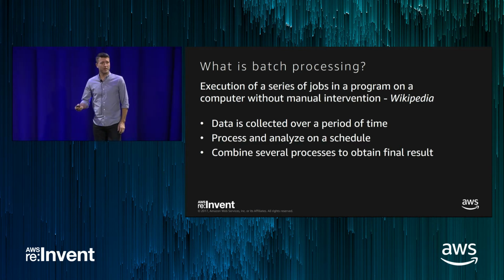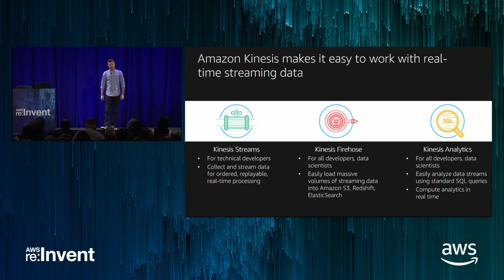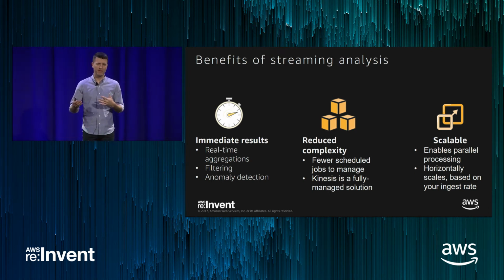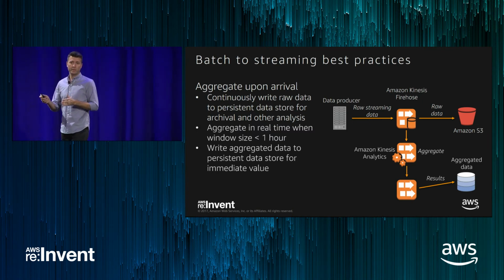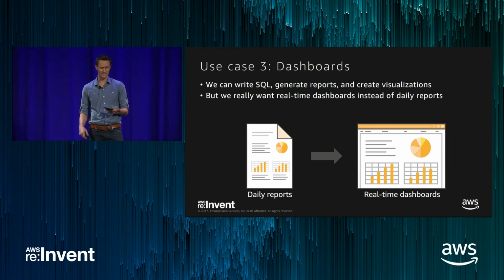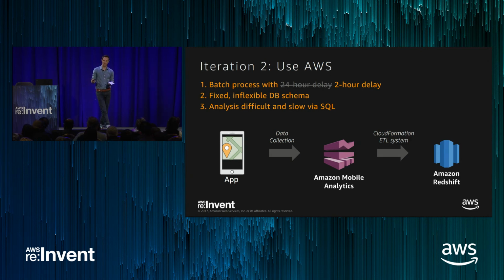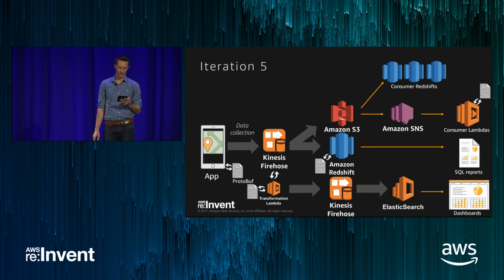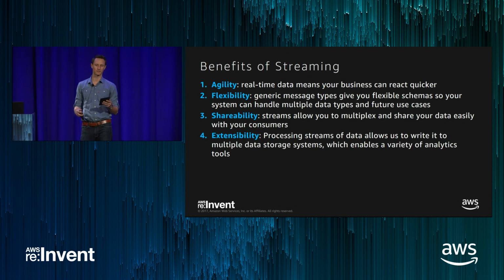AWS re:Invent 2017: From Batch to Streaming: How Amazon Flex Uses Real-time Analytic (ABD217)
Reducing the time to get actionable insights from data is important to all businesses, and customers who employ batch data analytics tools are exploring the benefits of streaming analytics. Learn best practices to extend your architecture from data warehouses and databases to real-time solutions. Learn how to use Amazon Kinesis to get real-time data insights and integrate them with Amazon Aurora, Amazon RDS, Amazon Redshift, and Amazon S3. The Amazon Flex team describes how they used streaming analytics in their Amazon Flex mobile app, used by Amazon delivery drivers to deliver millions of packages each month on time. They discuss the architecture that enabled the move from a batch processing system to a real-time system, overcoming the challenges of migrating existing batch data to streaming data, and how to benefit from real-time analytics.